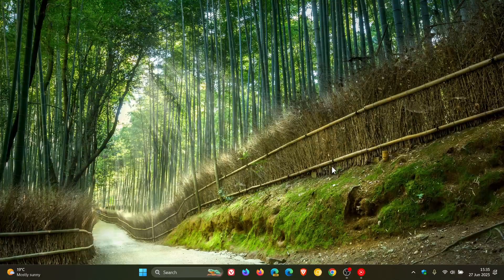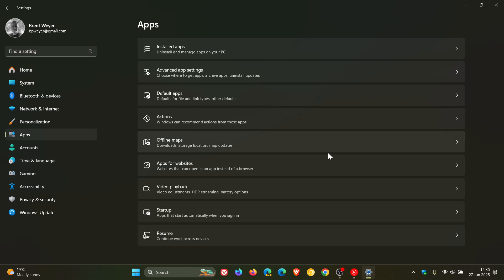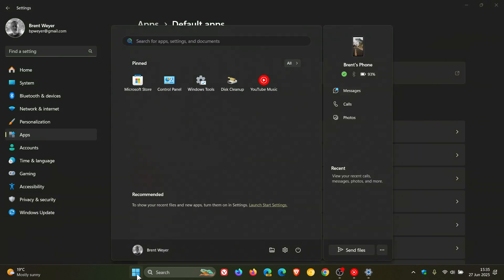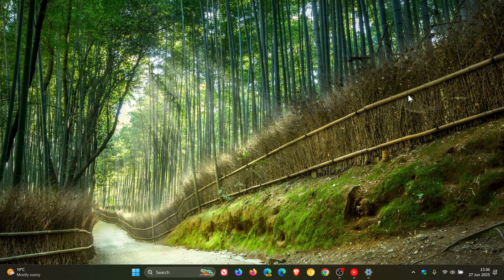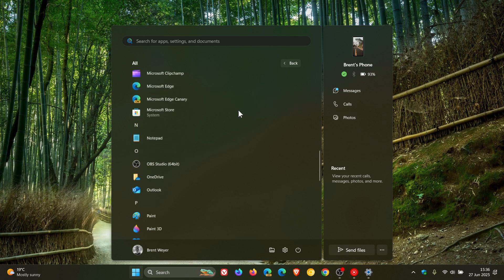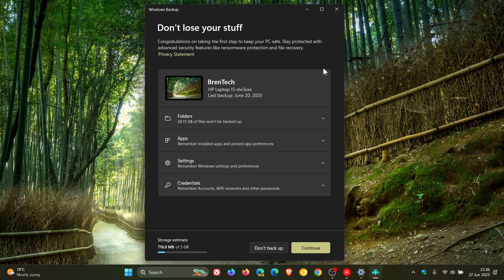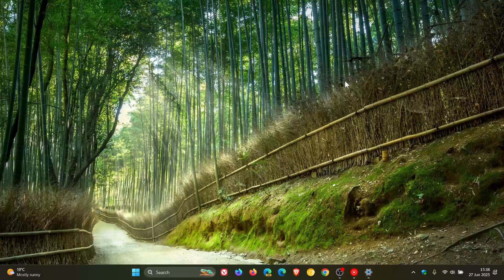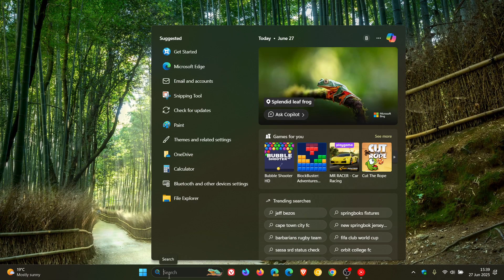Windows 11 23H2 KB5060826 Released With 4 New Features & Bug Fixes!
This latest optional "C" release update for June 2025 includes new app defaults in the EEA region, starts adding the new PC migration experience on Windows Backup, when you share links or web content using the Windows share window, you will see a visual preview for that content, addresses an issue that prevented the complete removal of unused language packs, fixes Windows Search responding very slowly and more. The update pushes version 23H2 to Build 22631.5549.